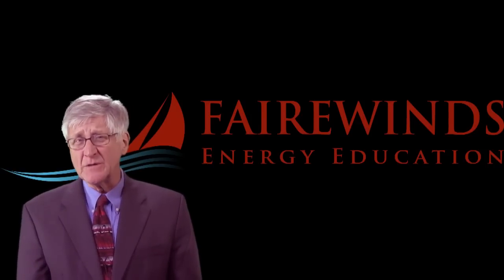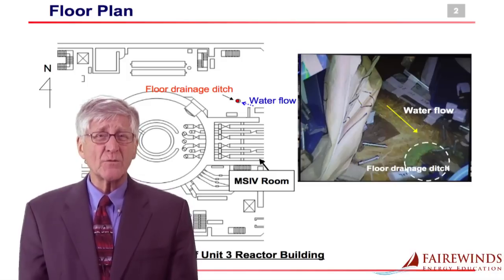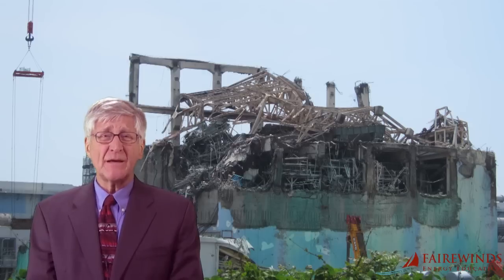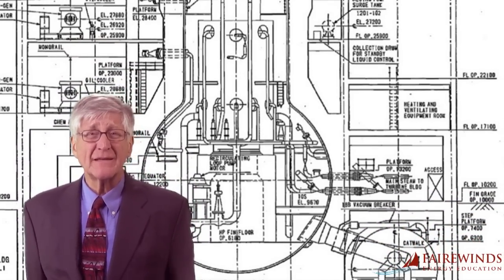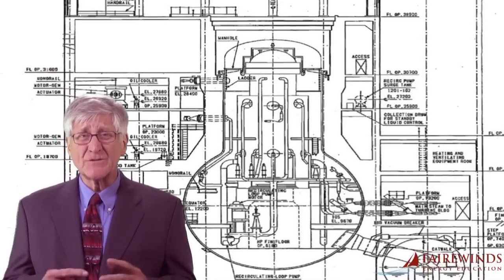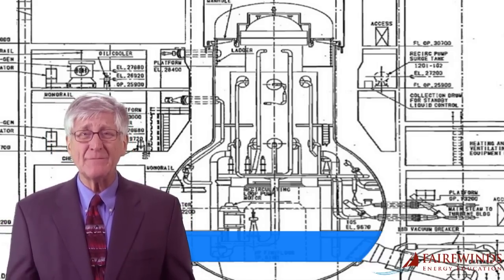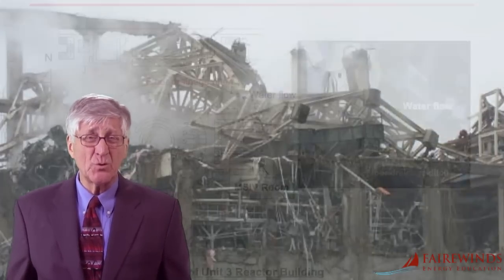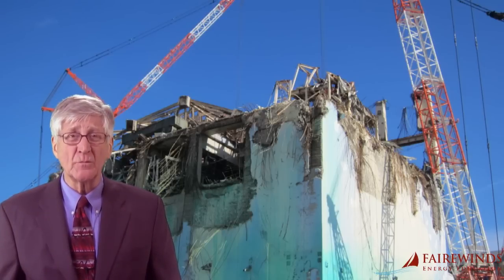Arnie Gundersen: CSI Fukushima Fairewinds Energy Education (02/19/2017)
CSI: Fukushima

TEPCO is behaving as though it is the victim of the largest industrial accident in the history of time rather than the perpetrator. Fairewinds Energy Education's Arnie Gundersen analyzes new leaks at Fukushima...